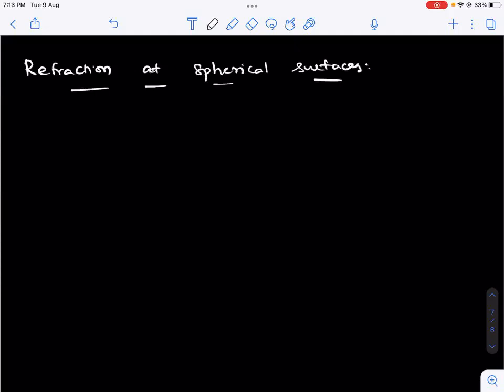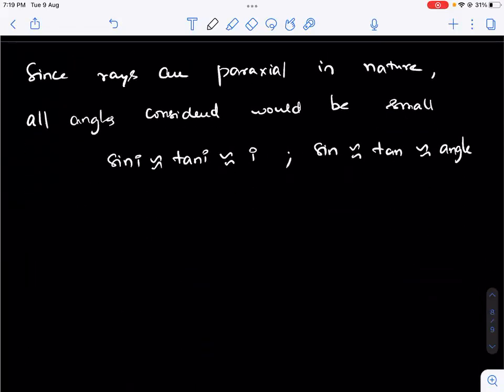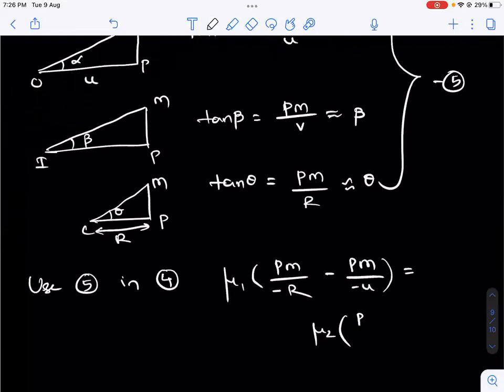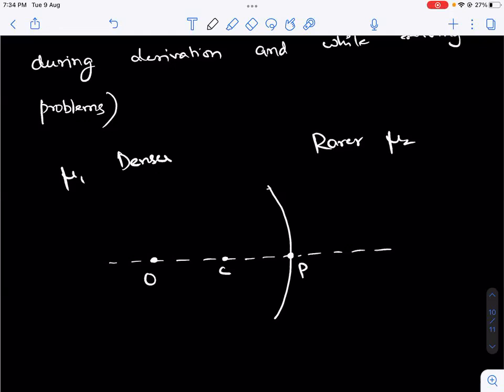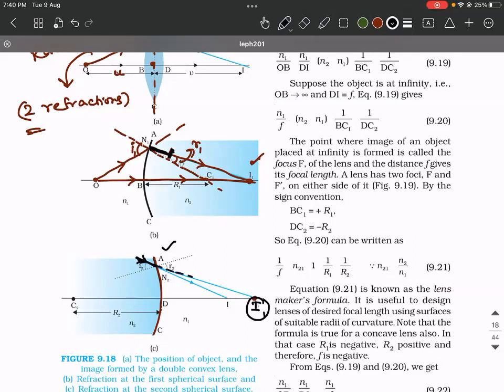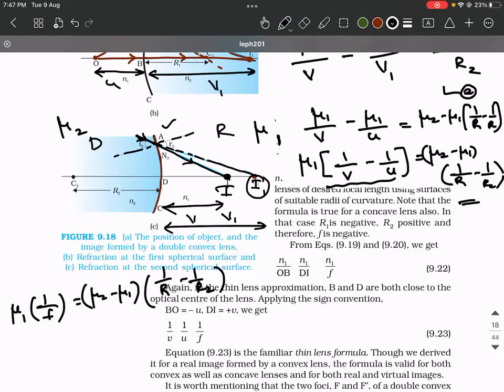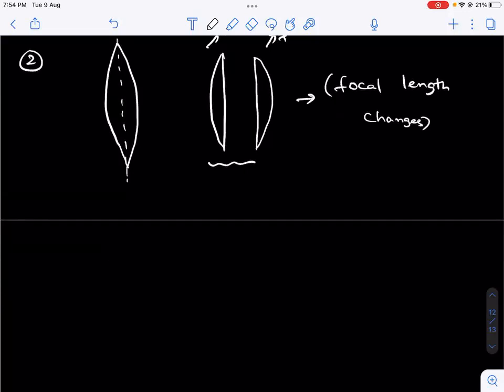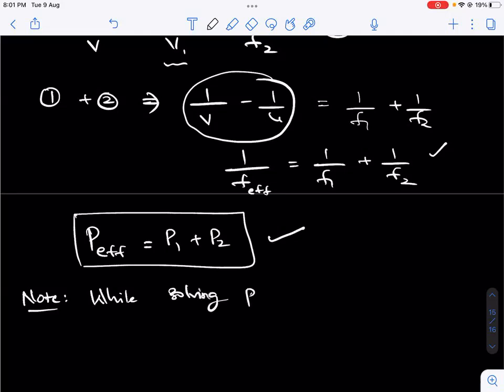XII Physics b2 9th aug 22